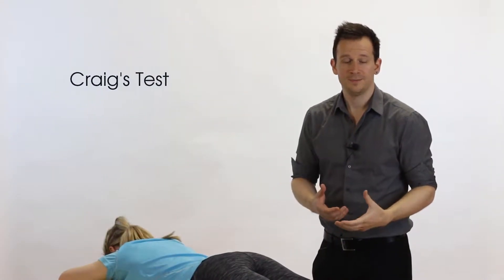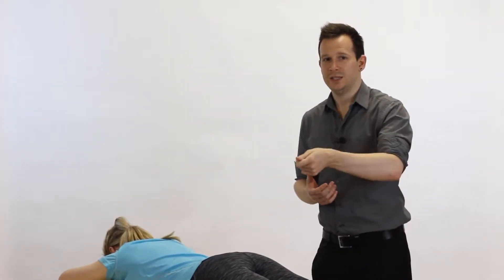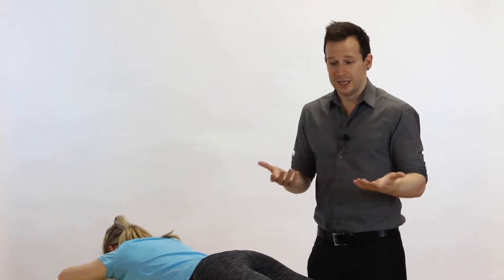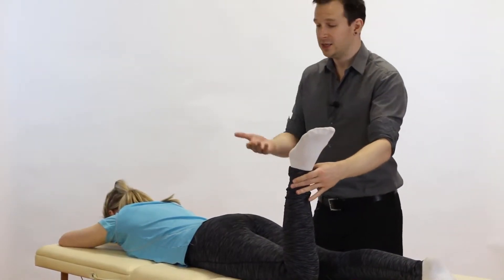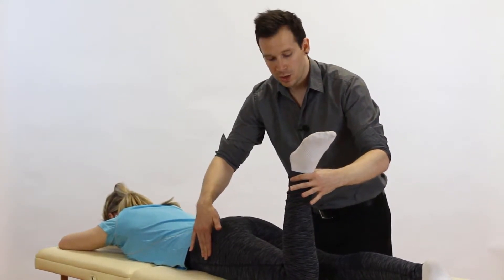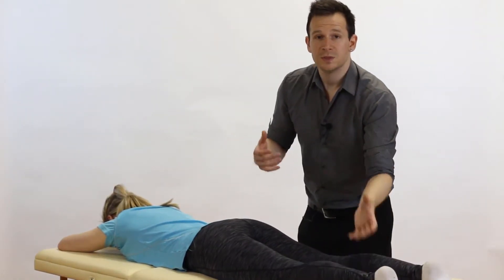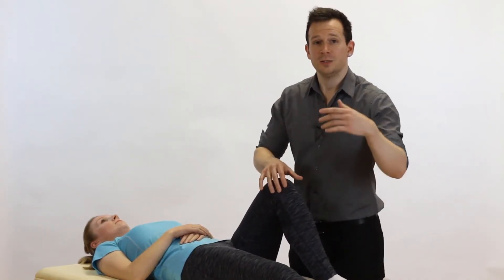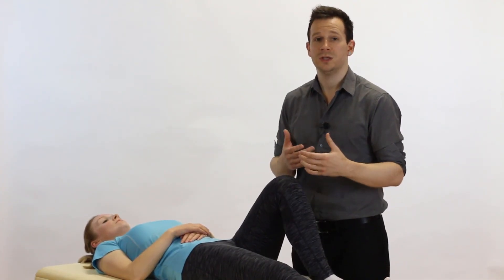Craig's Test for Hip | Clinical Physio Premium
This video tutorial takes you through this important test for the Hip Joint! It teaches you the methodology, and how to interpret your findings!